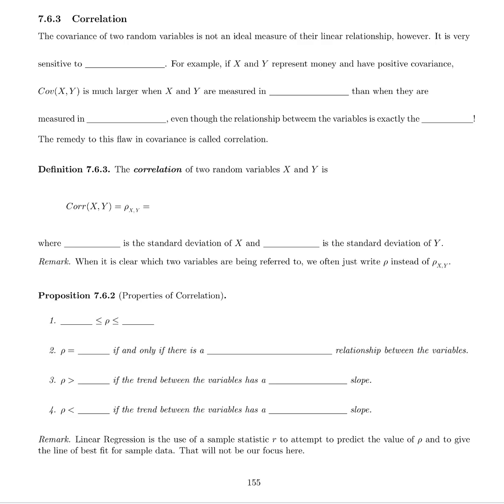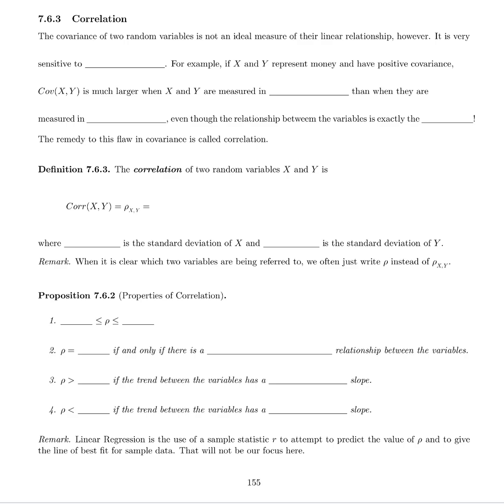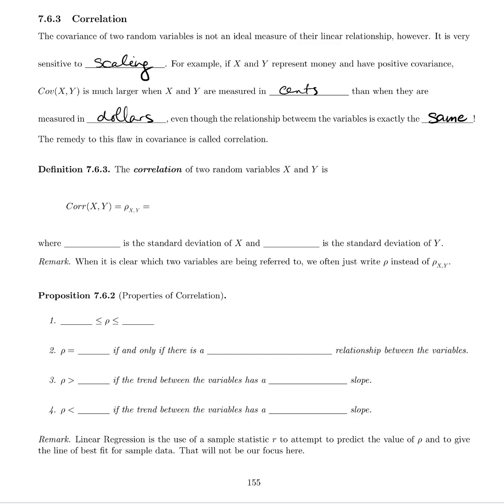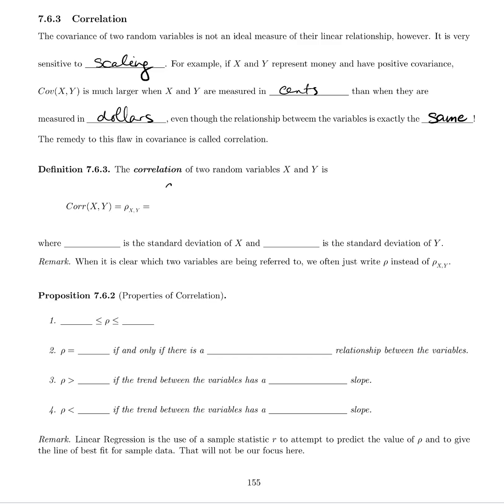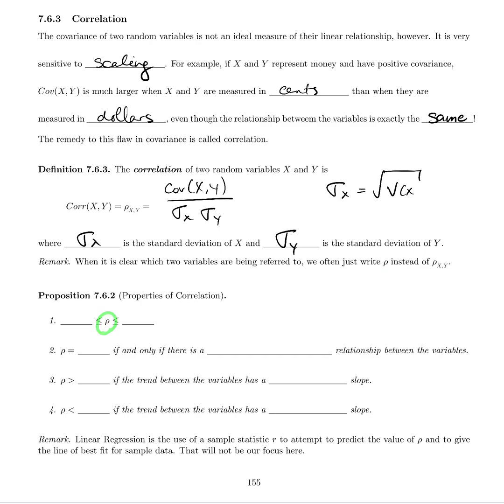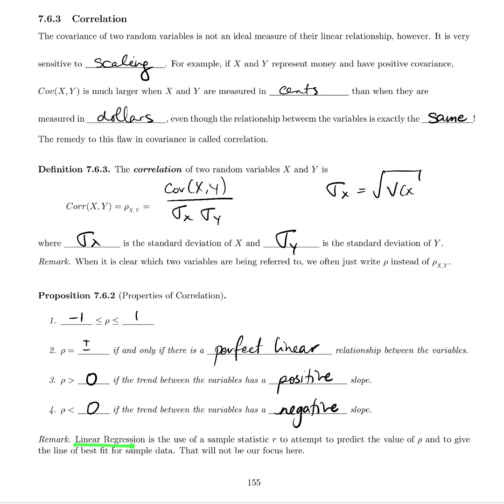Multivariable Calculus and Probability 7.6 Covariance, Variance, and Correlation (3 of 11)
7.6.3 Correlation